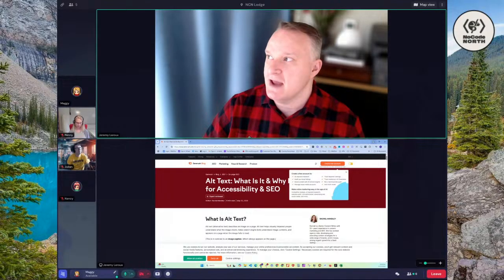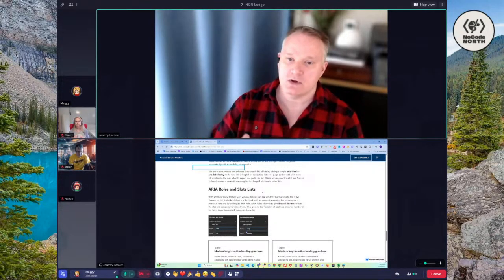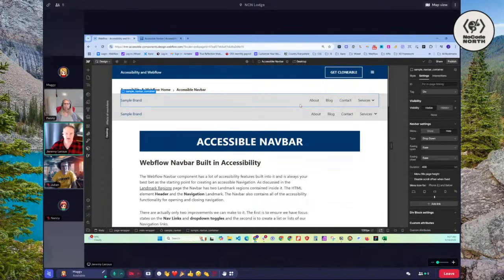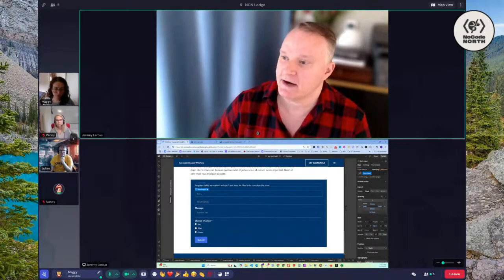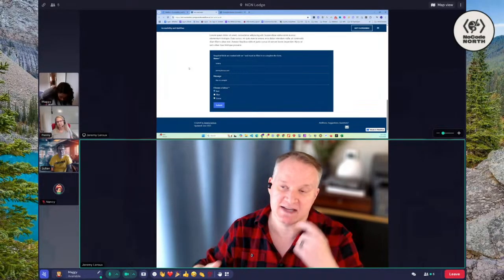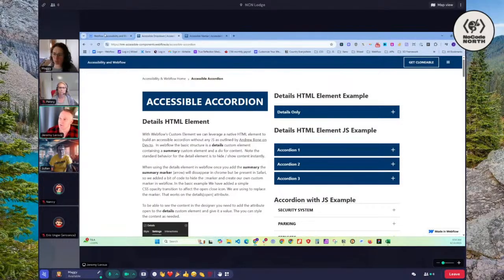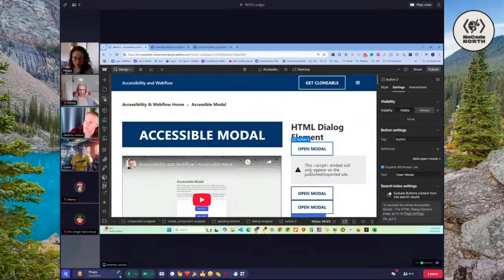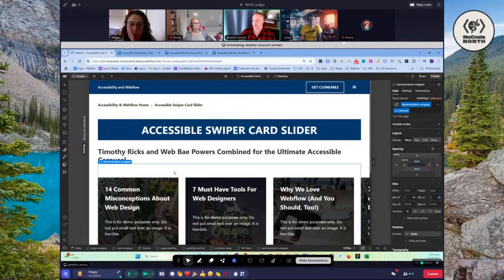Accessibility and Webflow Pt 2 With Jeremy Leroux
Pt 2 Dives deeper into accessibility with specific components and more complex HTML Elements such at details and dialog and the ultimate accessible swiper card slider

0:00 - Intro
1:50 Alt Text
3:15 Setting up Skip Link to Main Landmark ID
8:17 The Button Element Type
9:30 HTML List Element
10:45 Navigating Lists and List items with screen reader
13:00 Adding Aria Roles for Component Slots and elements
15:30 Webflow Accessible Navbar
24:00 Importance of Educating clients on accessibility
26:50 Accessibility and Forms
32:41 Accessibility of Labels for form fields
36:00 Browser based validation and error messages
38:00 Development considerations for changing default browser validation design
44:00 Accessible Accordion - Details HTML Element
49:00 Tony Seets Webflow Helpers for Details editing visibility
52:30 - HTML Dialog Modal - Cloneable fixed (do not try to manipulate dialog visibility with CSS can break the functionality)
1:02:00 Accessible Swiper Card Slider
1:08:45 Screen Readers and Testing and final thoughts

Resources

Web Bae Brutally Honest guide to building better cards